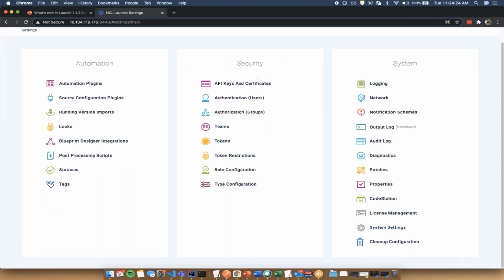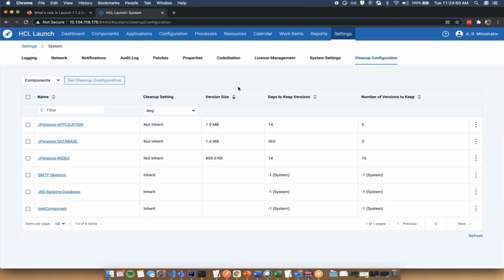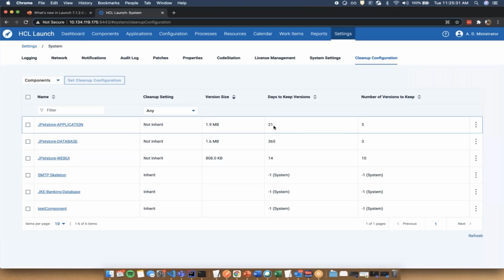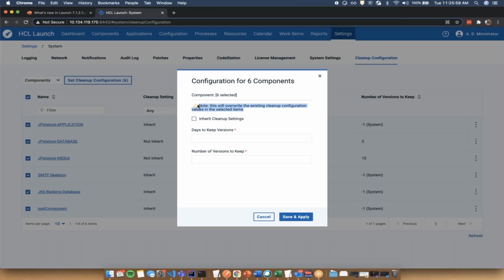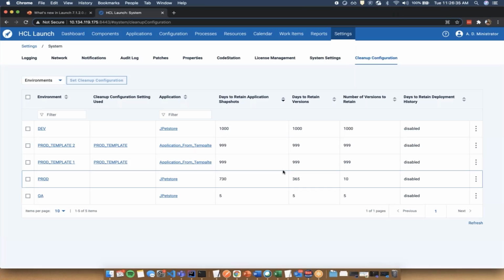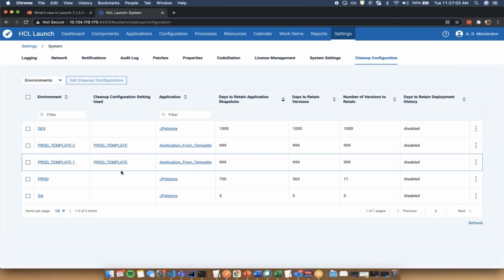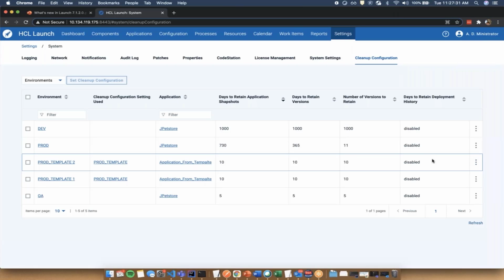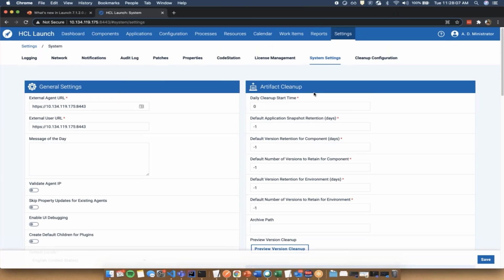HCL Launch - Artifact Retention Configuration View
HCL Launch's new cleanup configuration page allows you to manage cleanup settings from a birds-eye view of components and environments.